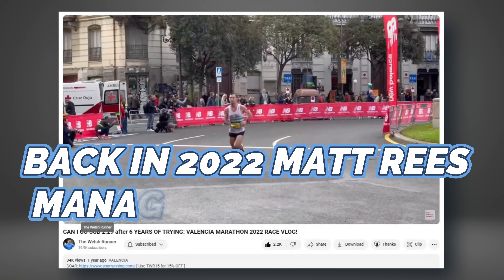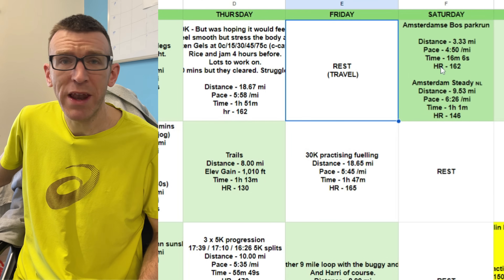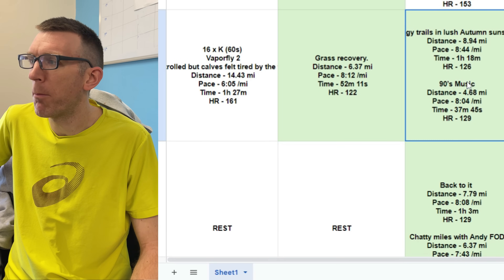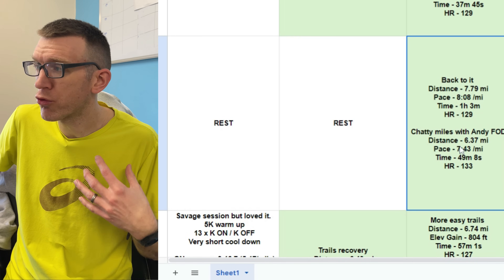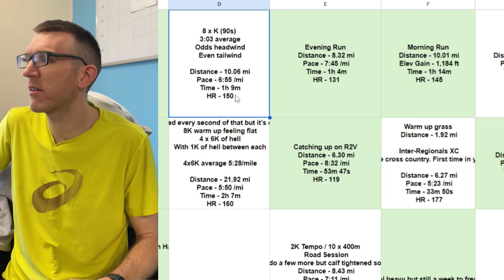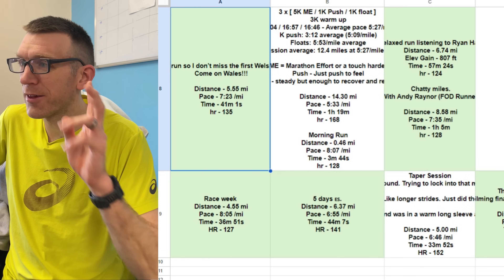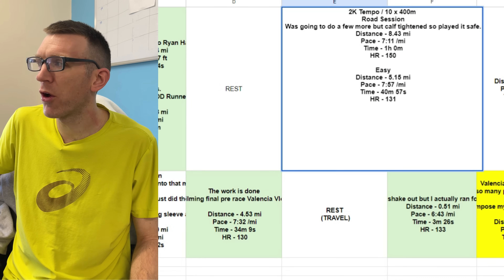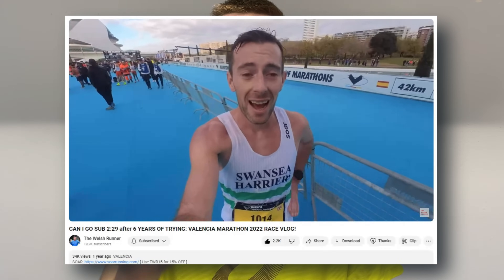How Did He Run A 2:24 MARATHON On 67 Miles A Week?!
How Did He Run A 2:24 MARATHON On 67 Miles A Week?! - welcome back to another training analysis video and today we are taking a deep dive into @TheWelshRunner last 8 weeks leading up to Valencia Marathon 2022, where he averaged just 67 miles per week for the last 8 weeks!  It was great to analyse Matt's training leading into Valencia Marathon where he ran a 2:24 marathon, what are your thoughts?

00:00 - Intro
00:38 - First Two Weeks
03:40 - Third & Fourth Week
07:32 - Fifth & Sixth Week
11:19 - Seventh & Eighth Week
14:43 - Thoughts
15:28 - 6 Key Points